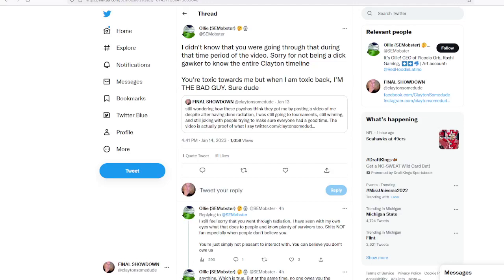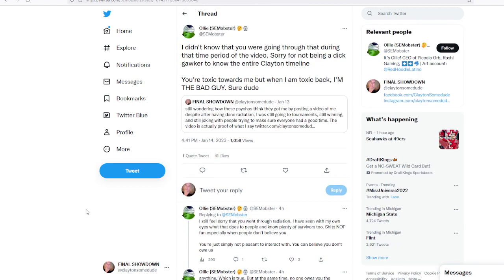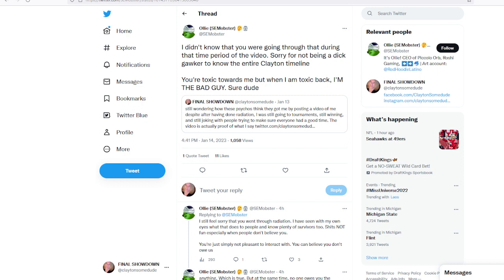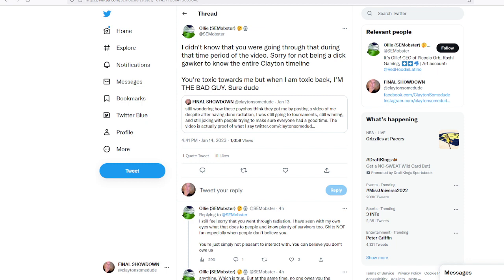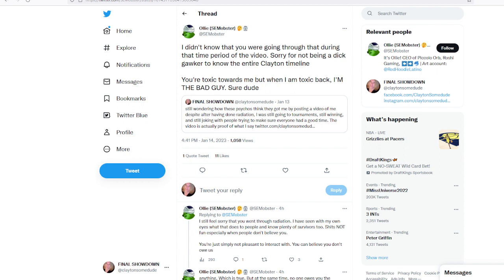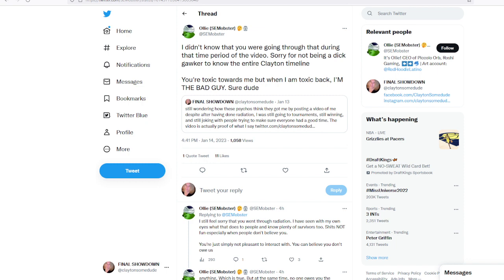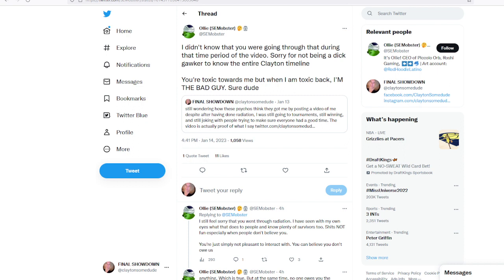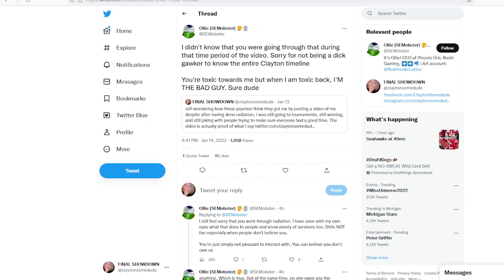DBFZ lgbt make fun of dying teenager... now on damage control again